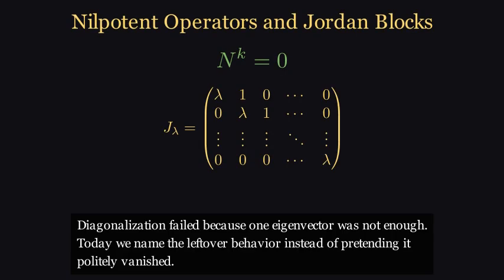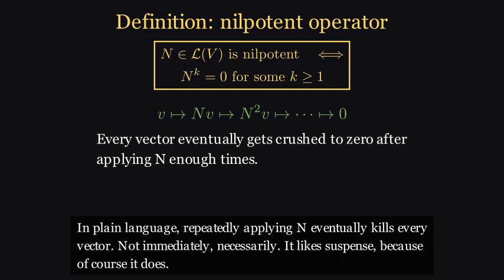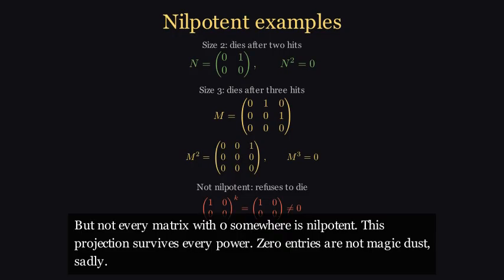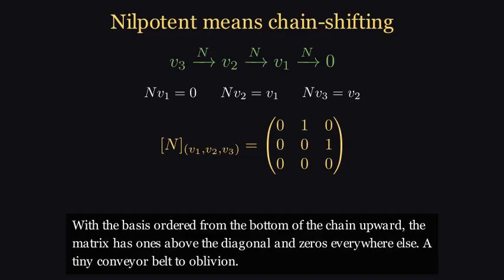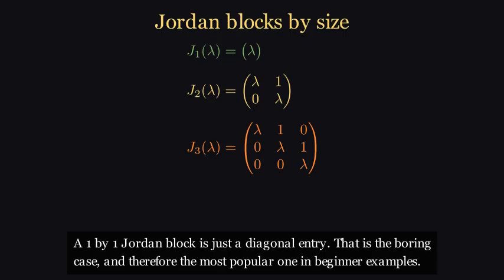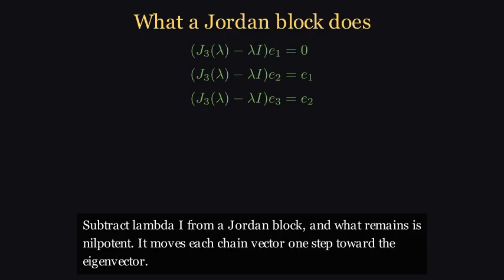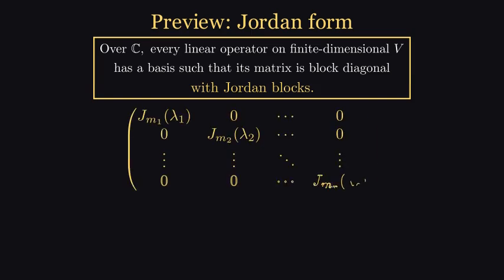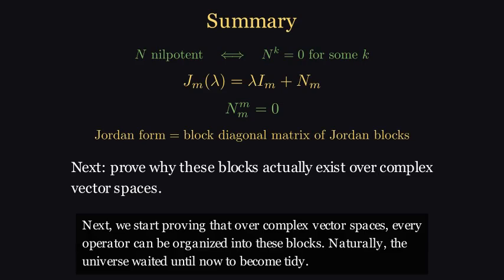Linear Algebra 42: Nilpotent Operators and Jordan Blocks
We introduce nilpotent operators and Jordan blocks. We preview the main goal we're heading to.